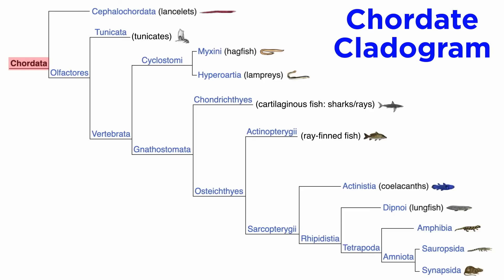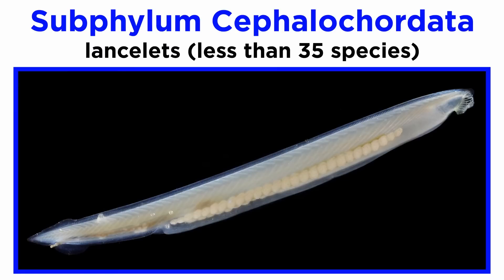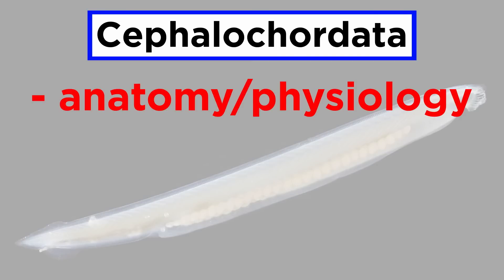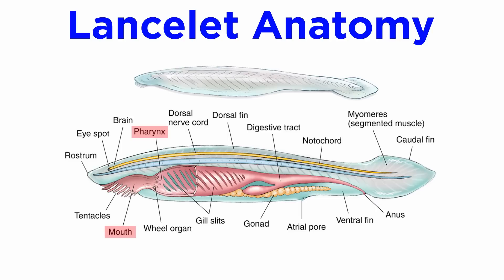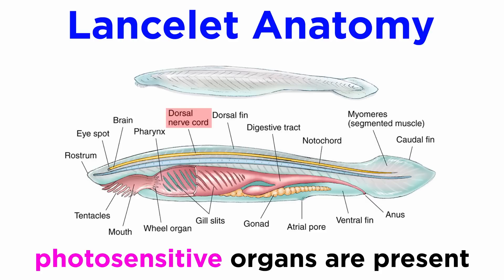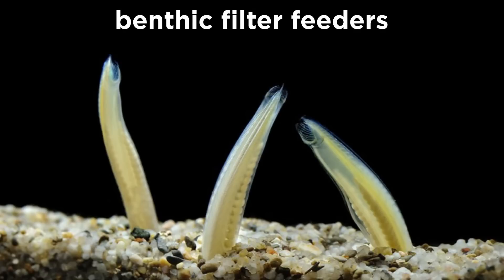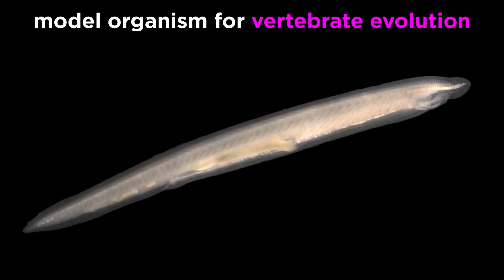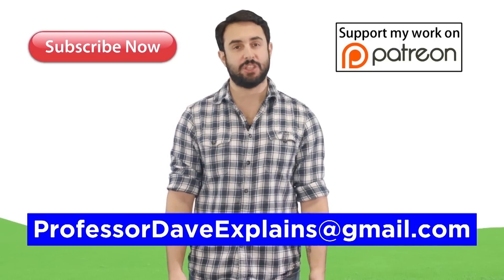Invertebrate Chordates Part 1: Subphylum Cephalochordata (Lancelets)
Many people presume that all members of Chordata have a backbone, but that actually is not true. Vertebrates have backbones, meaning members of subphylum Vertebrata. There are two other subphyla within Chordata, those being Cephalochordata and Tunicata, and these are considered invertebrate chordates. Let's take these one by one, starting with Cephalochordata, also known as the lancelets.